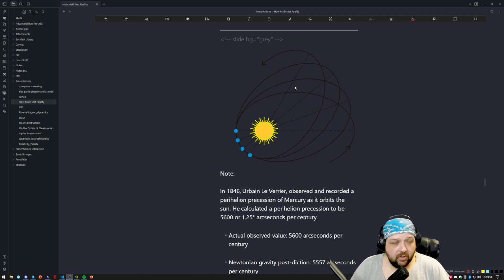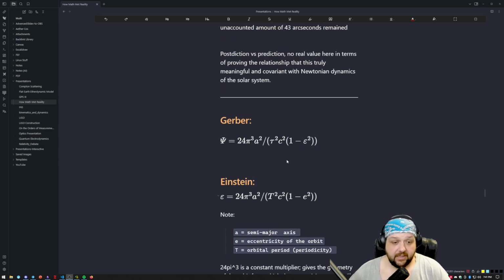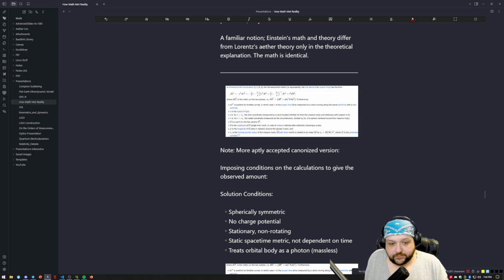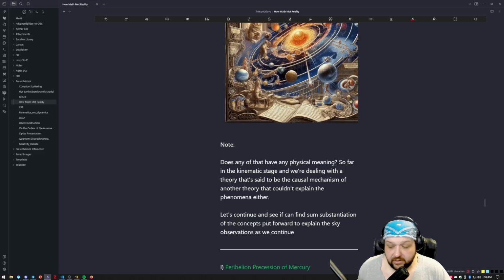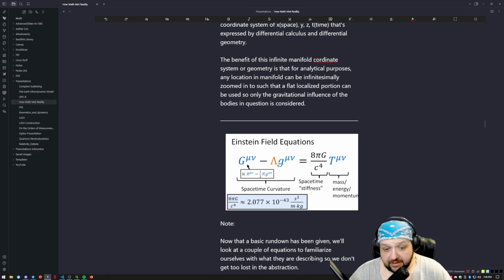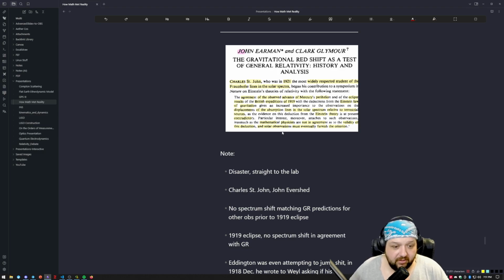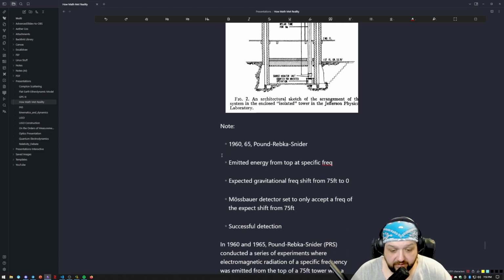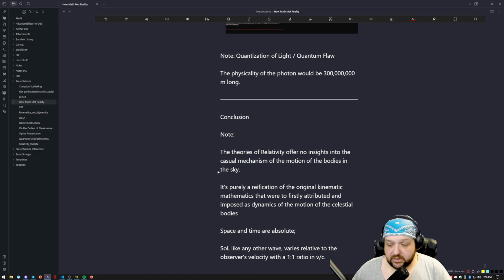A Speedrun of General Relativity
@space_audits provides a "speedrun" of the General Theory of Relativity.

Mirrored from @space_audits